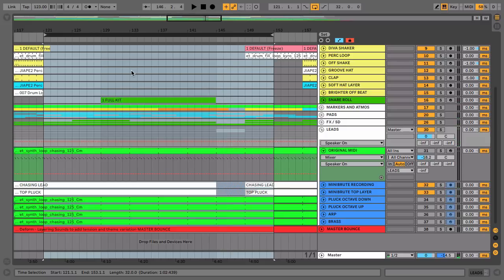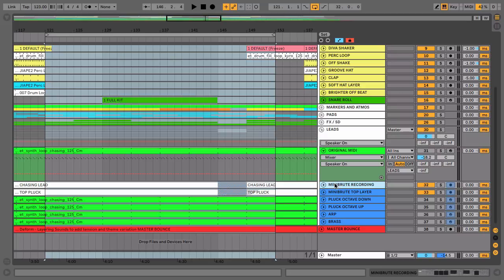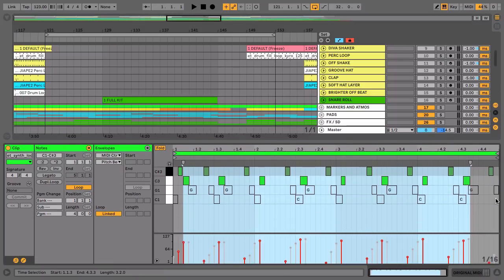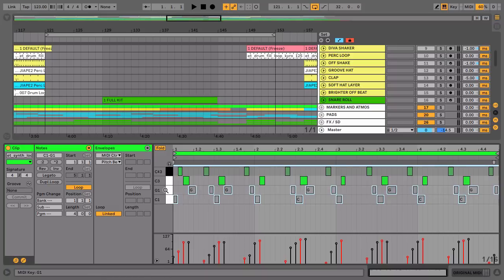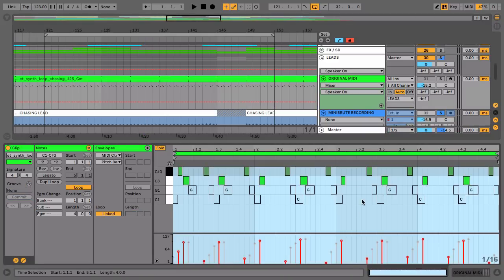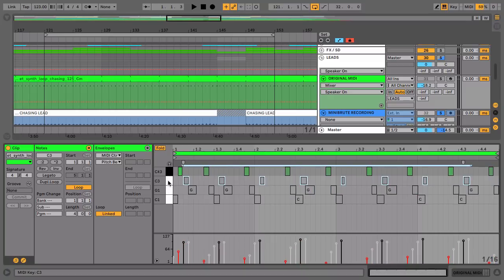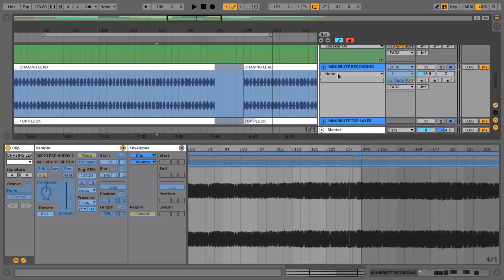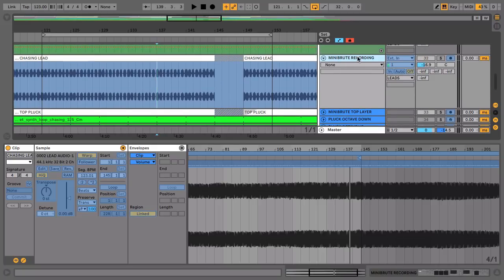Ableton Arrangement Tutorial - Building Melodic Tension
Ableton Arrangement Tutorial - Building Melodic Tension in Progressive Techno & Tech House

Do you struggle with building tension in your breakdowns? In this tutorial I show you how to add that feeling of raw excitement on the dancefloor as everybody gets ready for your track to drop and make the place go crazy! This technique is simple and fast to create using existing sounds and midi patterns in your track.

Coaching electronic music producers to create more and be heard